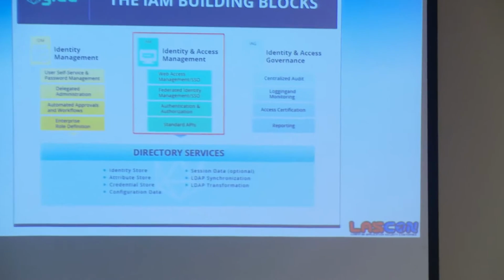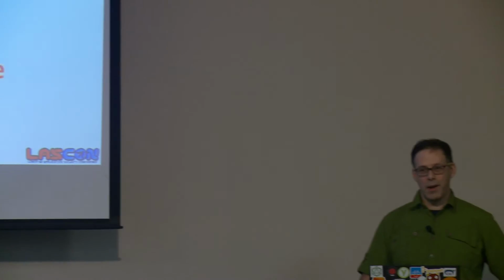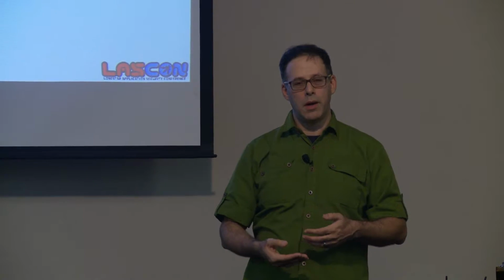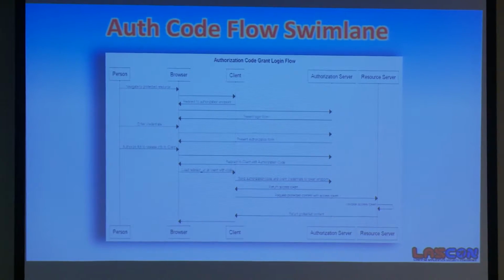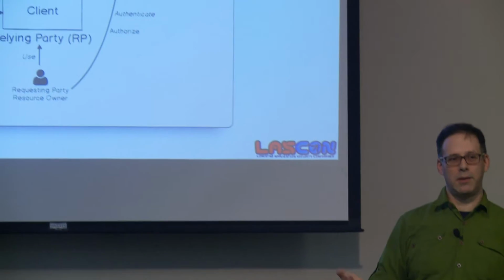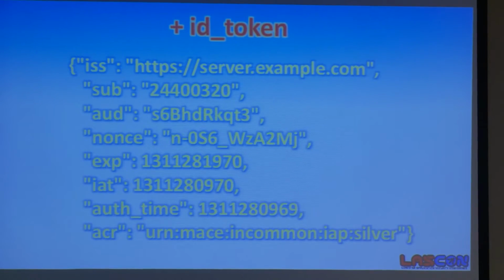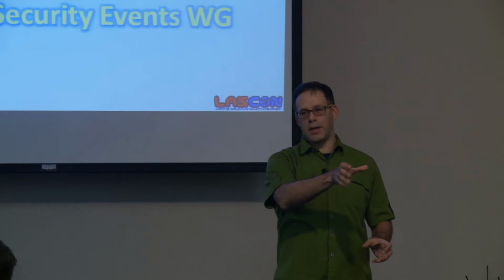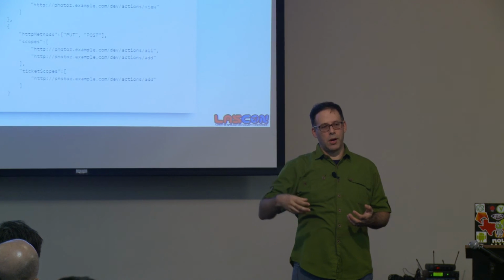2016 - Three profiles of OAuth2 for Identity and Access Management - Michael Schwartz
Anything unfamiliar is hard. Because of its newness, many developers initially struggle with OAuth2. This is not helped by the fact that its rapidly evolvingâ€”new features that mitigate additional risks, or address new requirements have been recently added.

On its first arrival, OAuth2 was also criticized as so generic as to be good for practically nothing. But â€œprofilesâ€ have emerged, putting to work this framework to solve real world problems. OpenID Connect provides a profile of OAuth2 that enables a person to authorize the release of personal information to a website. The User Managed Access Protocol (â€œUMAâ€) provides a profile for centralized API access management. And Google has introduced its own approach to API access management that is highly performant. Free open source software that implements these profiles enables organizations to quickly put OAuth2 to work for two-factor authentication, web and mobile single sign-on, stateless API access management, and IOT security.

If you are deploying a security infrastructure based on OAuth2, itâ€™s really important not to reinvent the wheel. We can learn from the mistakes of others by putting to use the standards and best practices developed by years of practical experience. This talk will provide an overview of those strategies.